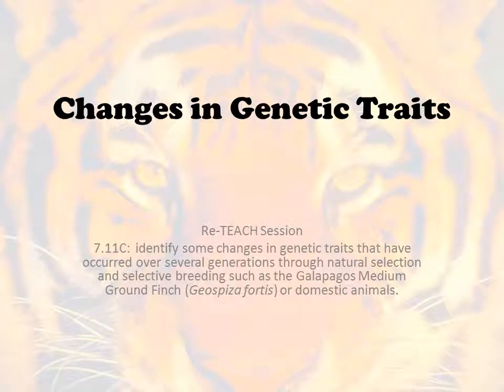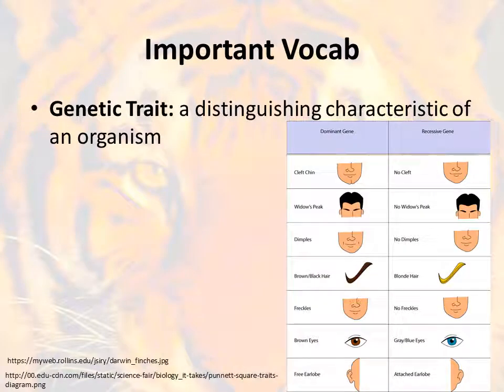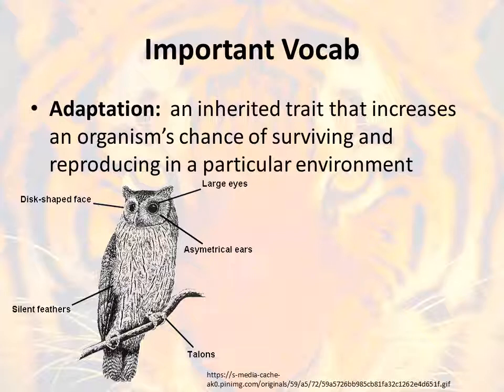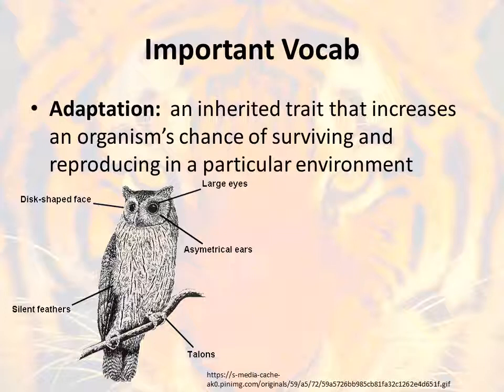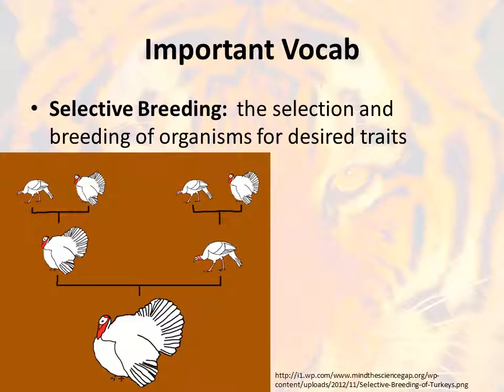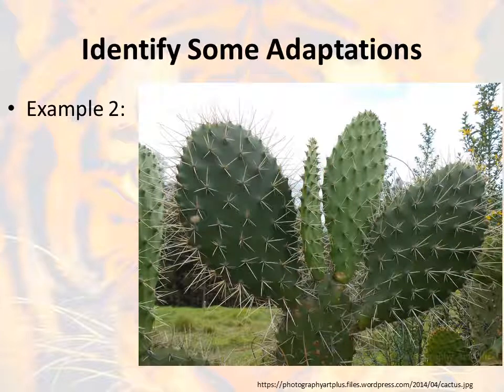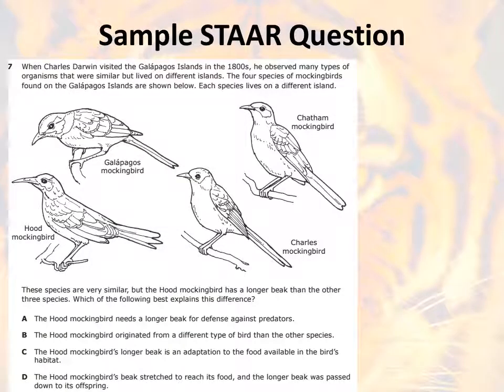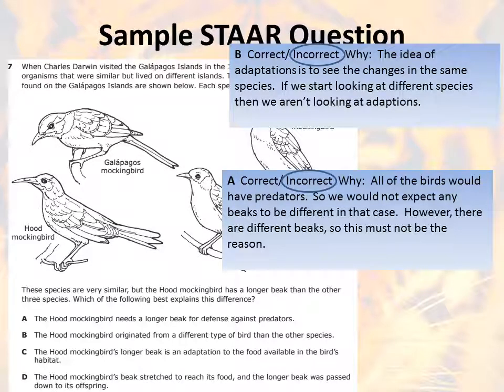7.11 C Changes in Genetic Traits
Digital Reteach for 7.11C